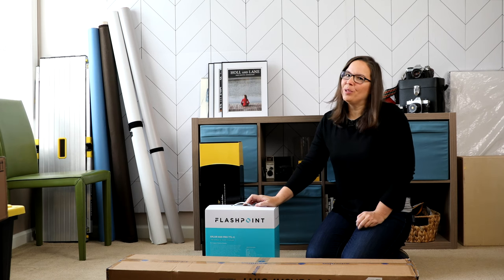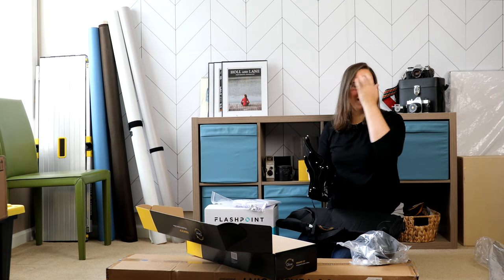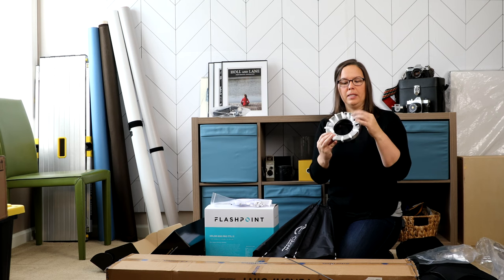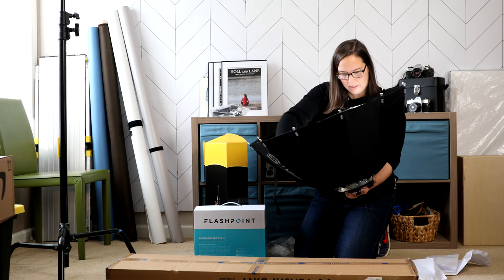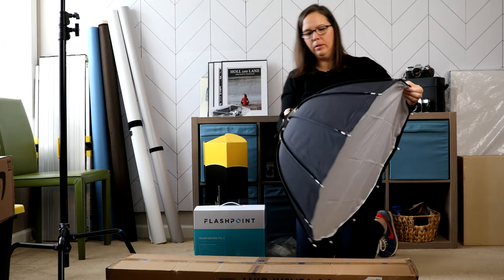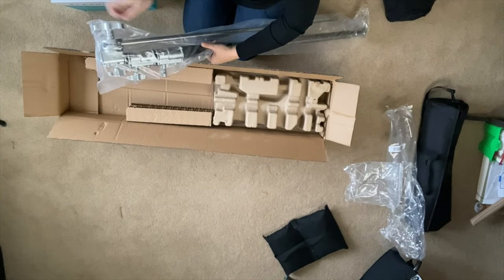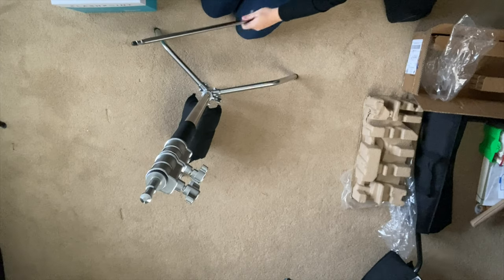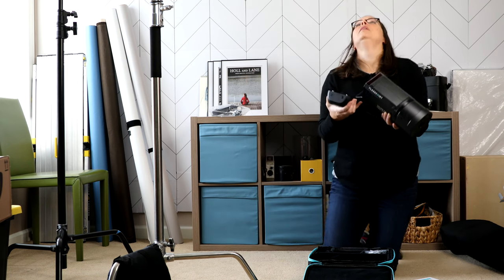Unpack and Set-Up of Flashpoint XPlor 600 Pro TTL, Glow 28" Modifier and C-Stand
I recently purchased a second Flashpoint XPlor 600 Pro TTL light. This was a holiday kit that included a c-stand and 28" modifier. In this video I unbox the items, set up each piece and highlight any tips along the way. I then sync the my two light system with the transmitter and Canon 5D Mark IV.  I love how easy this system is to unpack and go. The light power and price point makes for a great investment in my business. Let me know if you have any questions.

Timestamp:
0:00 Intro
1:34 How to set up the 28" modifier
12:33 How to set up the lightstand
16:25 Unpack light
22:18 Attached the Bowens mount to 28" modifier
23:11 Setup all 3 pieces
24:44 Setup up the 2 lights on transmitter

(This was the studio kit offered, the pricing changes during the holidays, you can also buy each piece separately)

Each piece individually
Flashpoint Xplor600Pro
Flashpoint Glow 38" Portable Softbox
Flashpoint Glow 28”
Flashpoint Lightstand
Avenger Lightstand W/ Boom (found at B&H.com)
Empty 5lb sandbag
Megapro Screwdriver